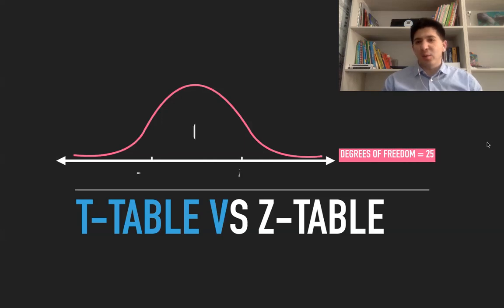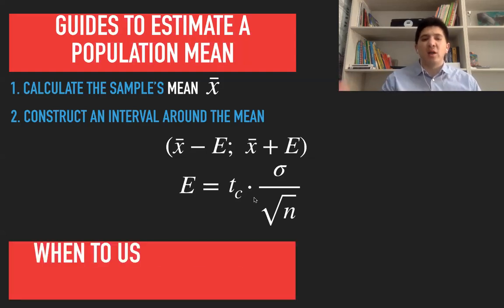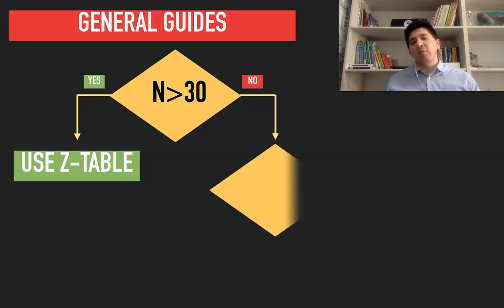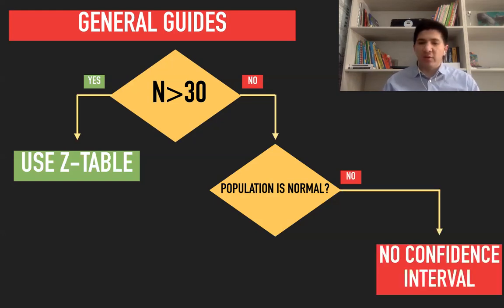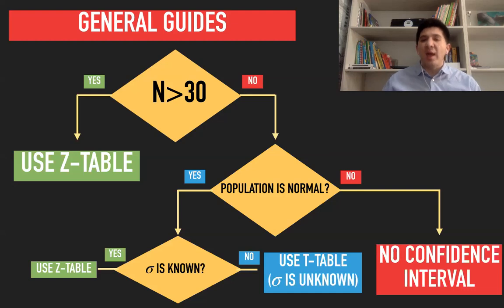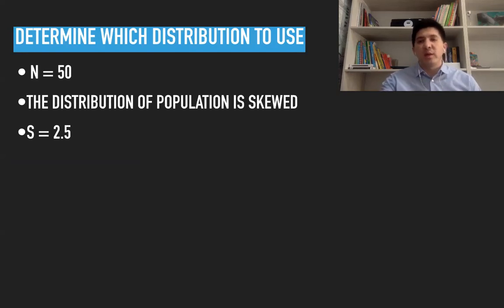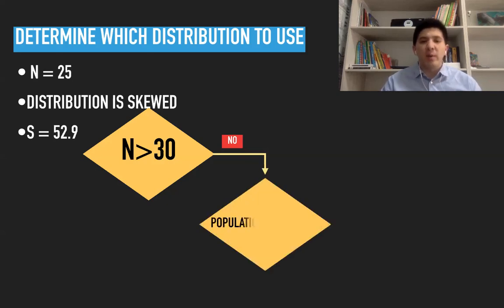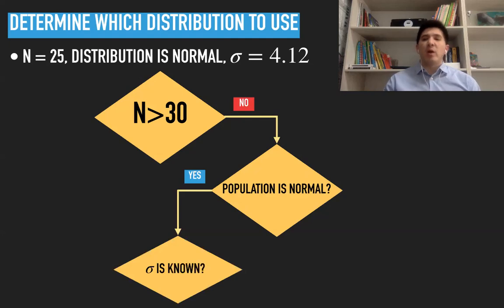z-table vs t-table | Complete Guides with Step by Step Algorithm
Don't know when you need to use t-table and when the z-table? Follow the step-by-step algorithm.